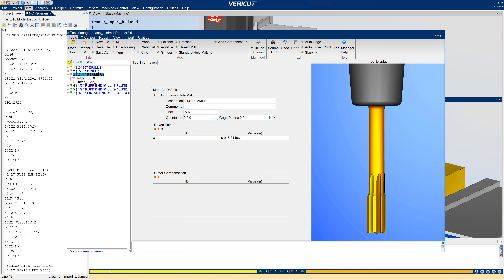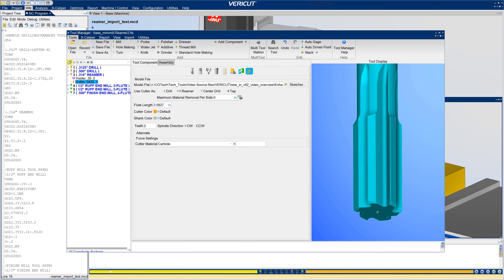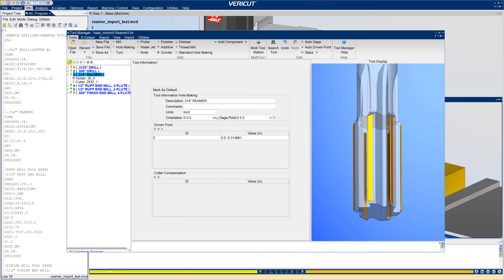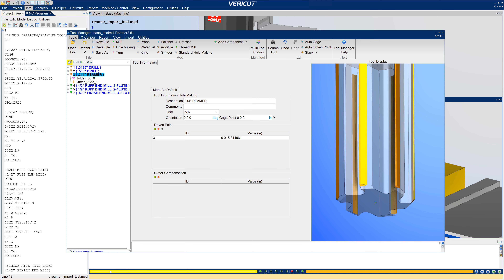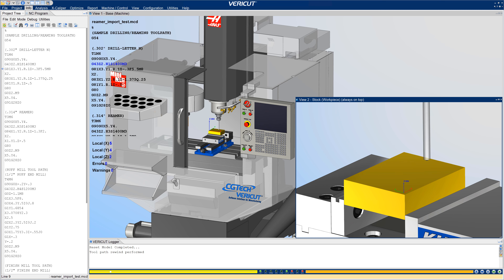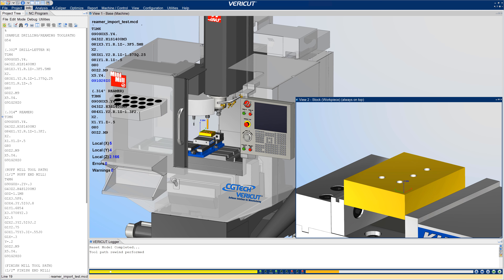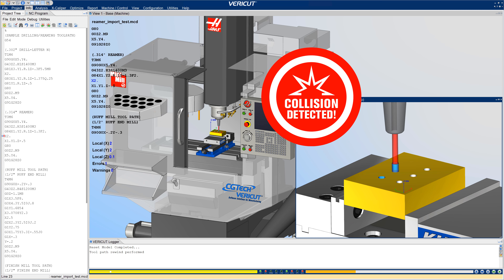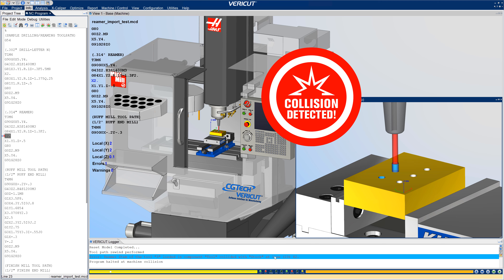What's New in VERICUT 9.2 - Enhanced Support for Cutting Tools: Hole Making Tools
In VERICUT 9.2, new options for Hole Making tools enable users to specify how VERICUT will use Profile or Model File cutters. VERICUT checks for machining errors according to the specific tools’ capabilities and limitations.